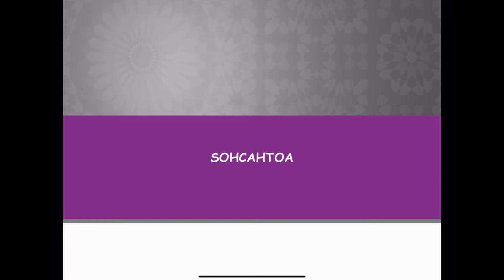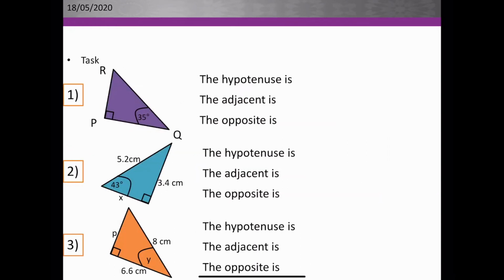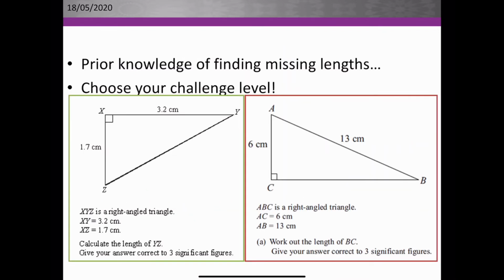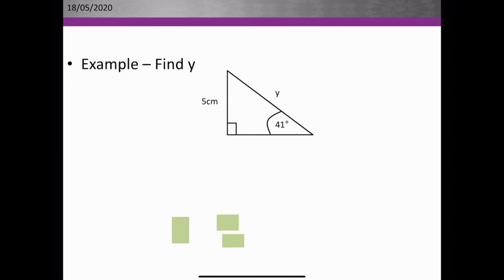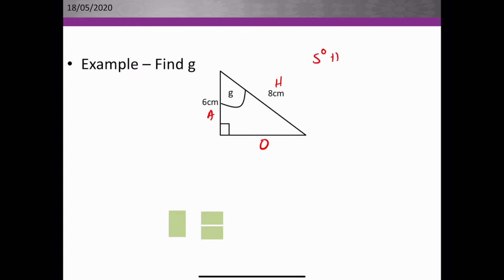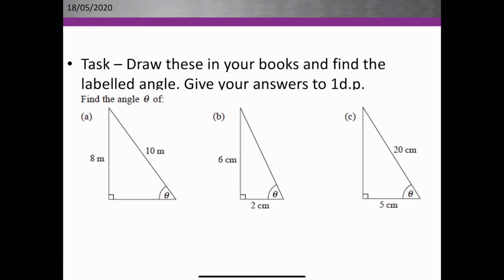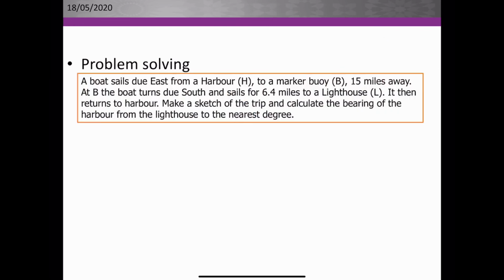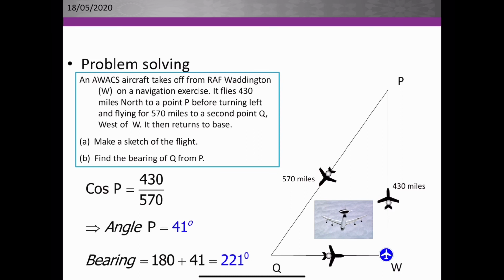Trigonometry ( SOHCAHTOA) missing angle and sides